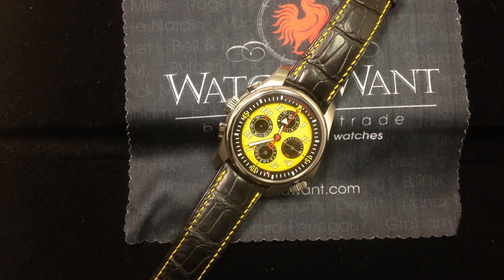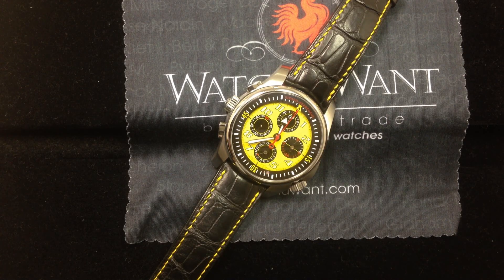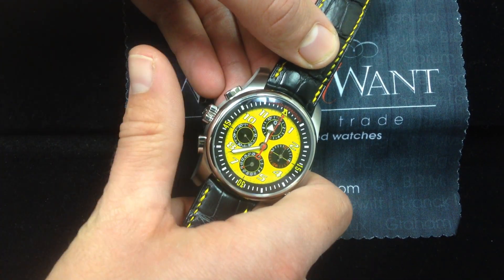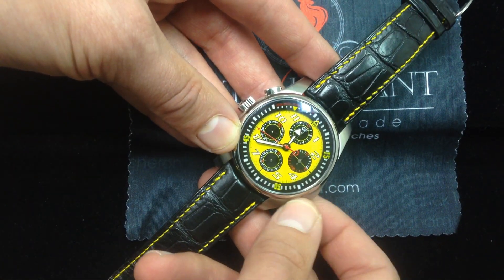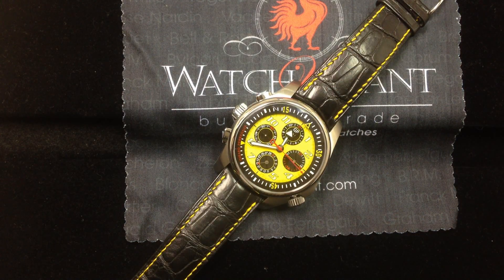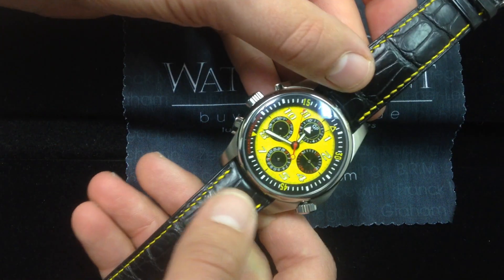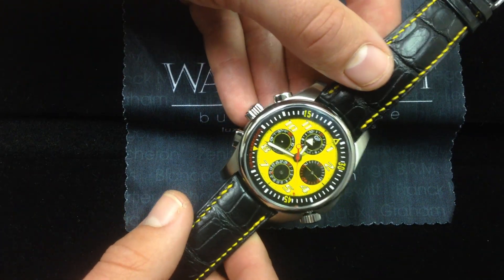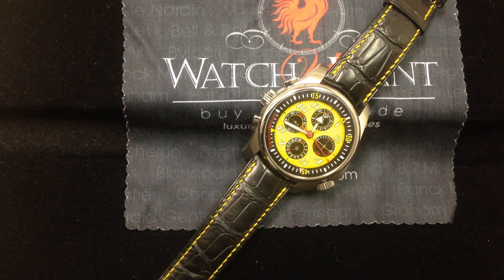Race Fans, Start Your Engines: Girard-Perregaux R&D 01 Chronograph Limited Edition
When a championship-winning race car driver runs your company for nearly two decades, motorsports becomes part of the culture. The late Luigi Macaluso was more than a titled rally racer; he was the consummate watch guy.

This R&D 01 Chronograph is the distillation of G-P's watchmaking savoir faire and copious input from motorsports professionals. Reversed and inverted chronograph pushers ensure easy access to the timer; an internal bi-directional bezel offers a second short-term timing option for a second event; the dial includes both center chronograph seconds and minutes for easy reference during the "heat of battle."

Our example is one of only 20 produced to mark the twentieth anniversary of East Coast Jewelry in 2006. The yellow dial, accents, and contrasting-stitch alligator strap are exclusive to this edition.